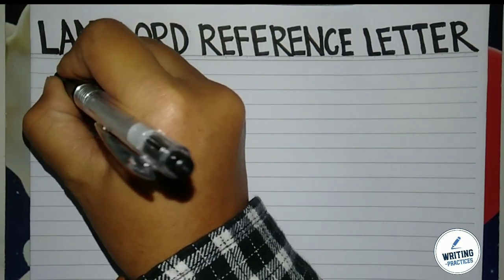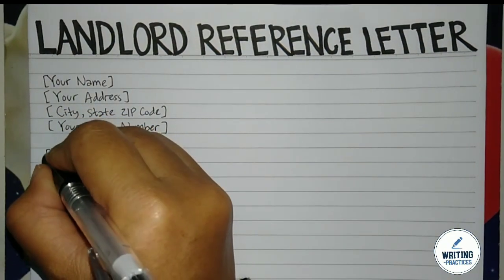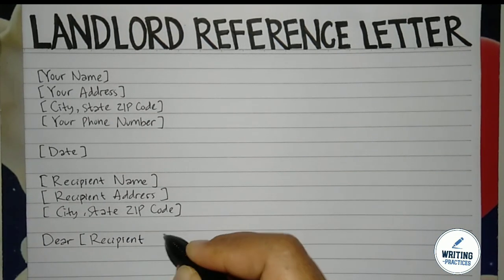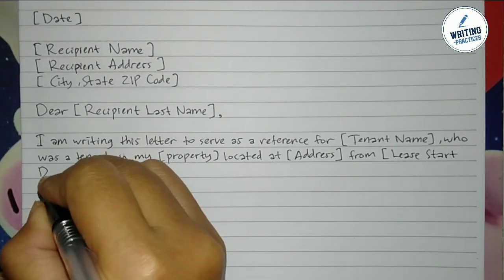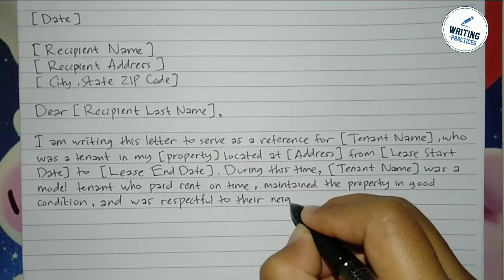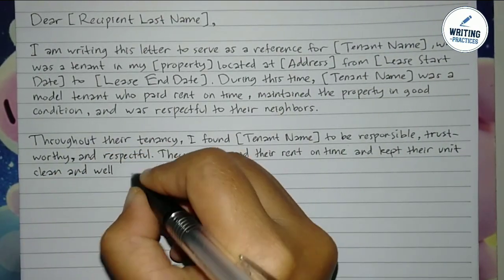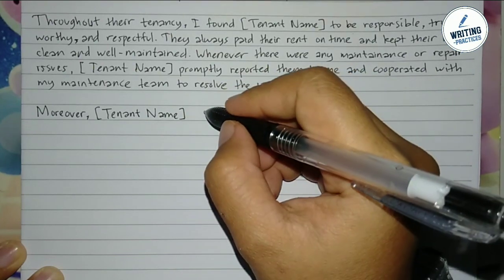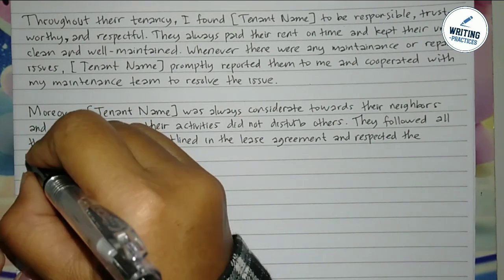How To Write A Landlord Reference Letter | Tenant Recommendation Step by Step | Writing Practices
What is A Landlord Reference Letter or Tenant Recommendation Letter?

A tenant recommendation letter, also known as a rental reference letter, is a formal written communication provided by a landlord to attest to a tenant's character, behavior, and suitability as a renter. This letter is often requested by tenants when they're applying for a new rental property and want to provide potential landlords with a positive endorsement from their previous landlord.

Here are the key components typically included in a tenant recommendation letter:

1. **Sender's Information:**
   - The landlord's full name

2. **Date:**
   - The date when the letter is written.

3. **Recipient's Information:**
   - The new landlord's name (if available)
   - The property manager's name (if applicable)
   - The address of the new rental property

4. **Salutation:**
   - Dear [Recipient's Name],

5. **Introduction:**
   - Briefly mention your role as the landlord and the duration of the tenant's stay in your property.

6. **Rental History:**
   - Confirm the start and end dates of the tenant's tenancy in your property.
   - Include the address of the property they rented from you.

7. **Payment History:**
   - Discuss the tenant's consistent and timely payment of rent during their tenancy.
   - Highlight their financial responsibility.

8. **Behavior and Communication:**
   - Describe the tenant's behavior, professionalism, and interpersonal skills.
   - Mention if they communicated well and respected rules and neighbors.

9. **Property Care:**
   - Comment on the tenant's maintenance of the property and whether they left it in good condition upon moving out.

10. **Lease Compliance:**
    - Address the tenant's adherence to lease terms, rules, and regulations.

11. **Recommendation:**
    - Express your confidence in recommending the tenant as a responsible and reliable renter.
    - Highlight their positive qualities that make them a good tenant.

13. **Closing:**
    - Sincerely, [Your Name]

The tenant recommendation letter should provide an accurate representation of the tenant's behavior and history while renting your property. It should help potential landlords understand the tenant's strengths and reliability as a renter.

Tenant recommendation, Rental endorsement for tenant, Renter's character assessment, Previous landlord recommendation, Rental behavior endorsement, Tenant's suitability for rent, New rental application reference, Positive renter history.

Tenant Recommendation, Rental Endorsement, Renter's Character, Previous Landlord, Rental Behavior, Tenant's Suitability, New Rental Application, Positive Renter History.

Landlord reference letter, Rental reference, Character endorsement for tenant, Tenant history confirmation, Rental behavior assessment, Property management endorsement, Renter's reputation verification, Rental recommendation letter, Tenant rental history.

Landlord Reference Letter, Rental Reference, Character Endorsement, Tenant History, Rental Behavior, Property Management, Renter's Reputation, Rental Recommendation, Rental Verification.